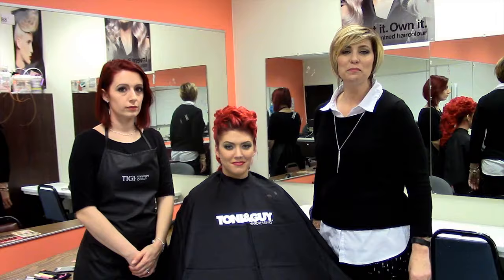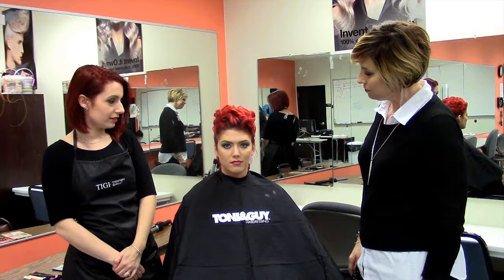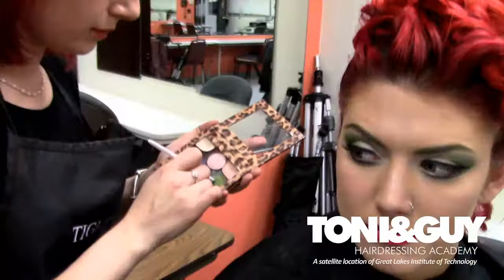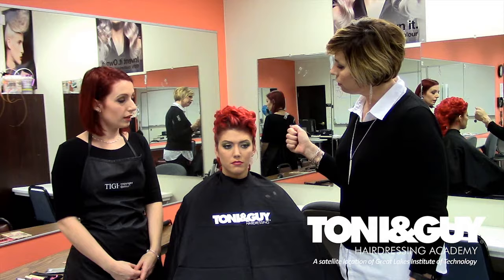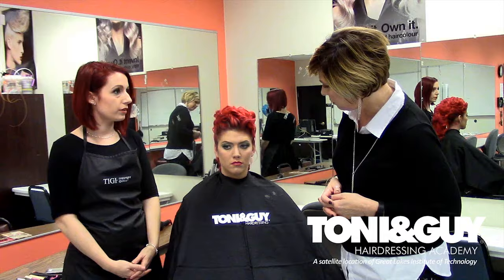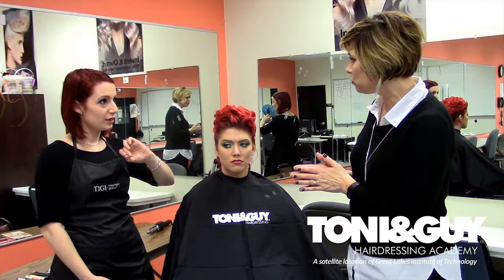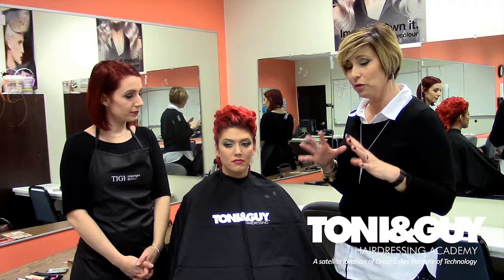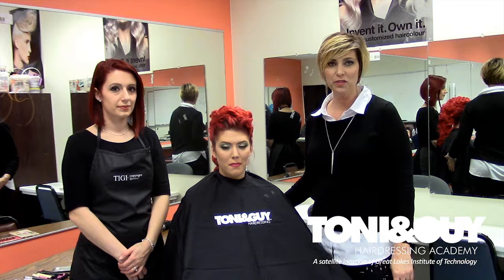Holiday Makeup - TONI&GUY Hairdressing Academy Erie PA